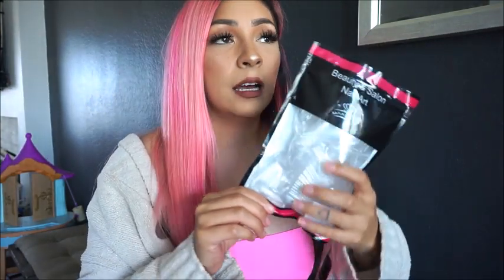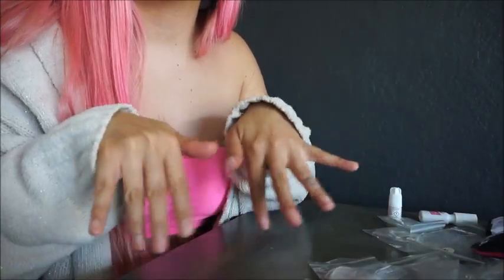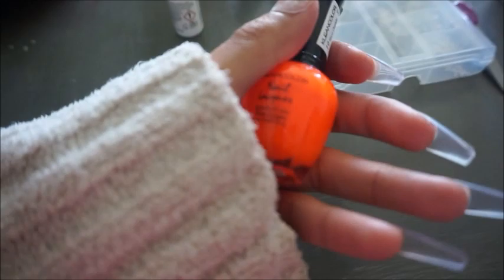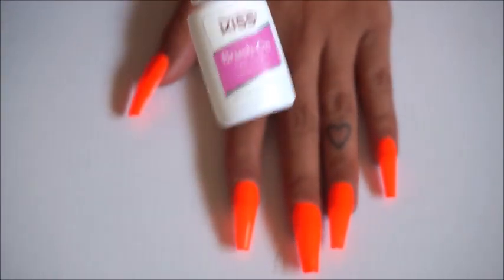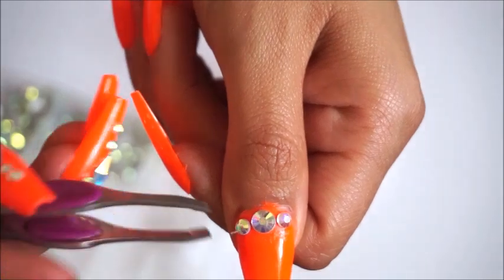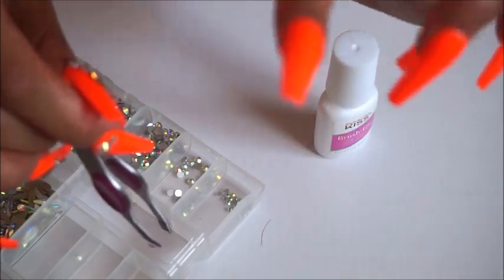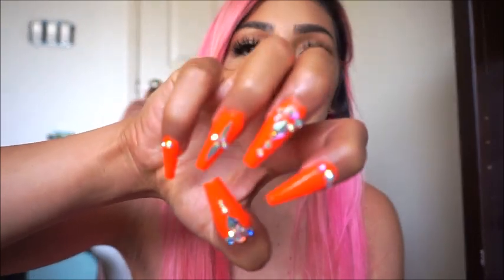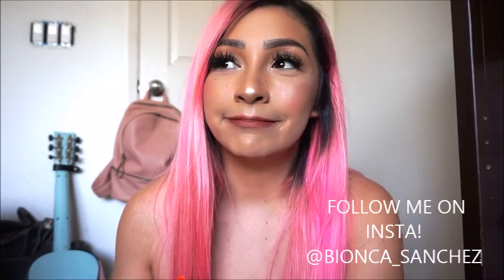DIY RHINESTONE NAIL TUTORIAL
HOPEFULLY YOU GUYS LIKE THIS VIDEO AND ITS SUPER EASY FOR YOU!! :)